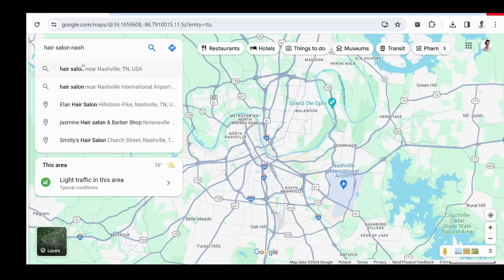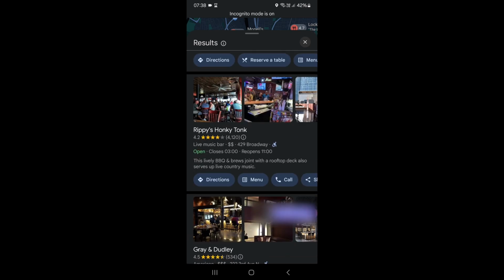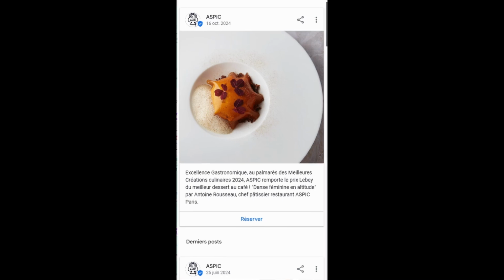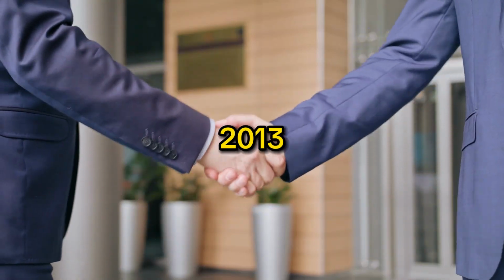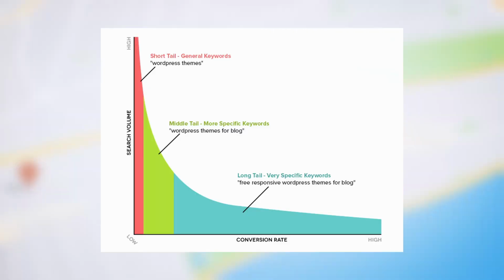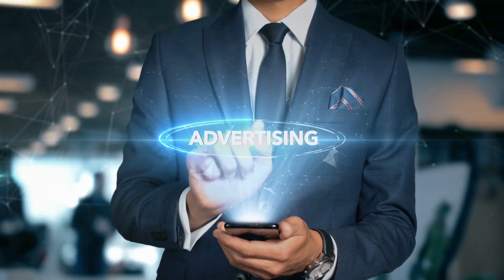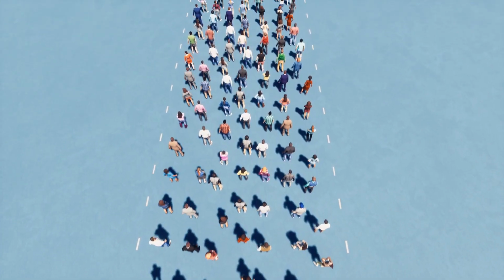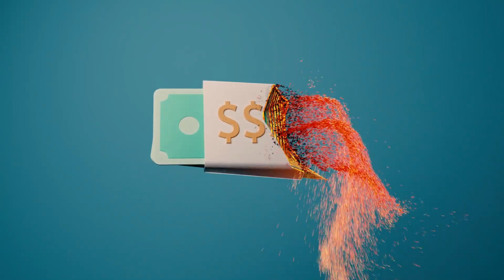🎯 Google Maps Ads: How Does it Work?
Google Maps Ads: how does it work? On Google Maps, advertising is far more subtle than on Twitter, LinkedIn or YouTube, yet it's everywhere. We go through the criteria that decide which results you see, the different ad formats (sponsored pins, businesses at the top of the list, enriched profiles, posts), the ads users hate, and the big question: how much does a campaign cost? Bids, quality score, ad rank, CPC, CPM: we do the math.

⏱️ CHAPTERS
00:00 — Ads on Google Maps: subtle, but there
00:39 — The user side: how results are ranked
00:52 — The four ranking criteria
01:11 — Sponsored pins and businesses at the top of the list
01:43 — Entry-level advertising: filling out your profile
02:18 — The ads that annoy users while driving
02:44 — How much does a Google Maps Ads campaign cost?
03:09 — Short-tail vs long-tail keywords, and your industry
03:40 — Daily budget and bid
04:08 — Quality score and ad rank
04:42 — Calculating CPC and campaign cost
05:30 — Agencies and management tools
05:59 — Total cost per click
06:52 — Finding leads on Google Maps with Scrap.io

💡 KEY TAKEAWAYS
• Google Maps results depend on the keyword, your location and history, your interests and the time of day
• Sponsored pins are square, regular pins are round; sponsored businesses appear at the top of the list with a call to action
• Claiming and completing your Google Business Profile is the entry level of advertising
• Ad rank equals your max bid multiplied by your quality score: the better your score, the less you pay per click
• Google Ads budgets vary hugely, from around $100 to $10,000 a month: in the end, the cost depends mostly on you